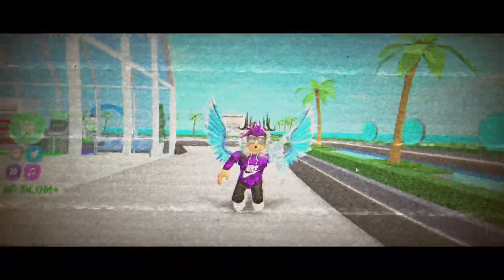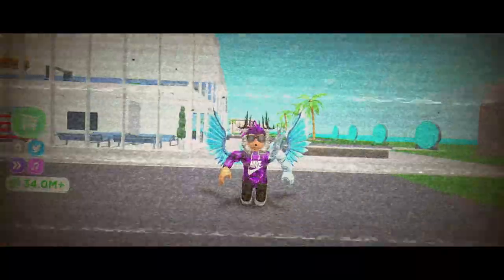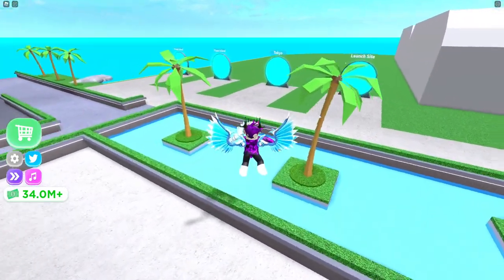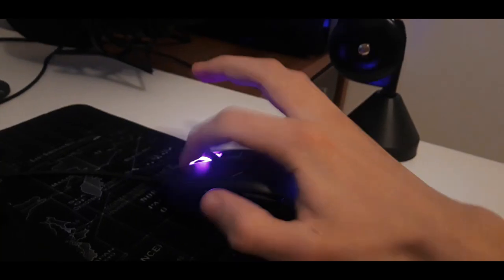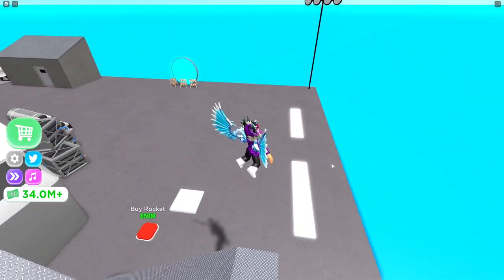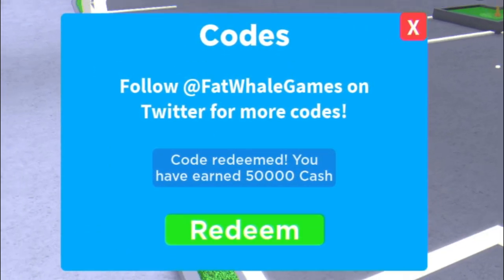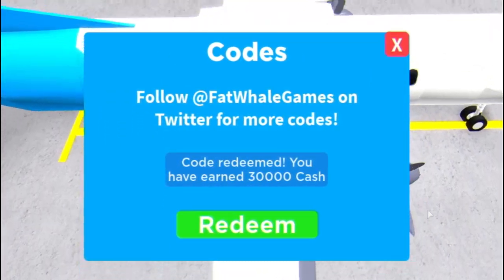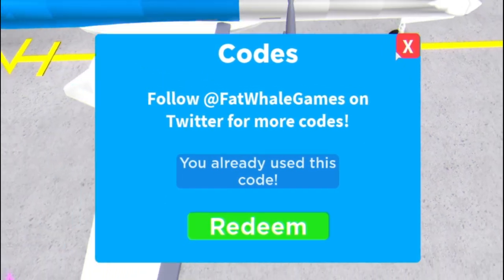ALL NEW OP *UPDATE* CODES! 🌵Airport Tycoon Roblox🌵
In this video I will be showing you awesome new working codes in airport tycoon for the new update!